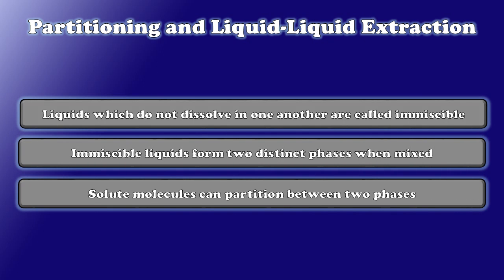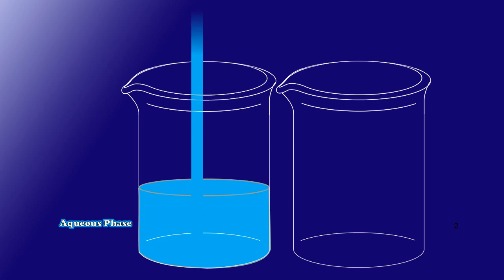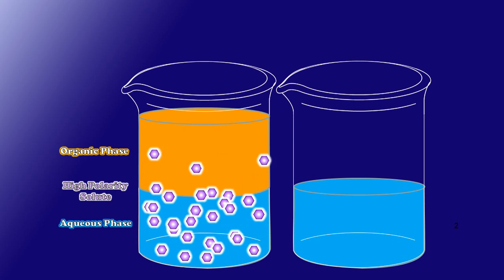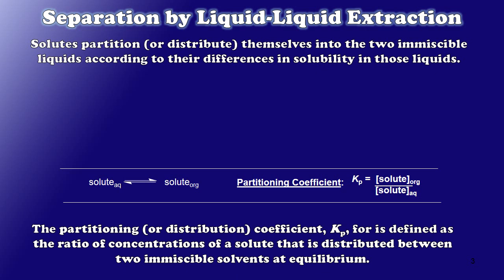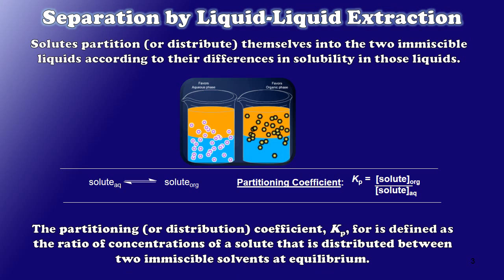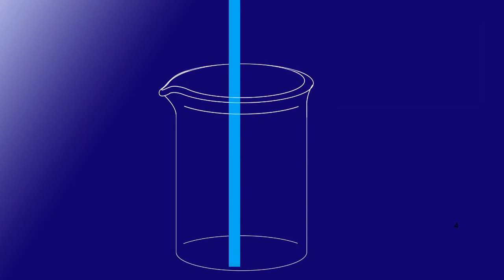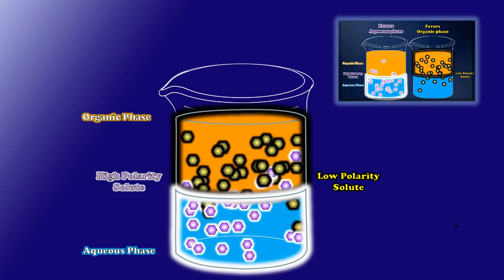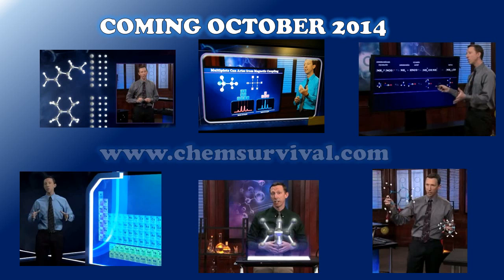Partitioning Between Liquid Phases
Professor Davis explains the concept of partitioning between immiscible liquid phases.  This concept is critical to understanding how liquid-liquid extractions are designed and performed in the lab.